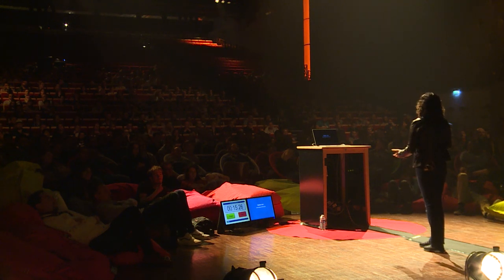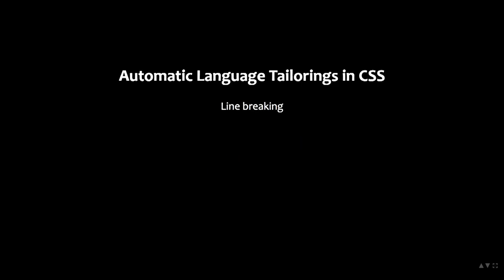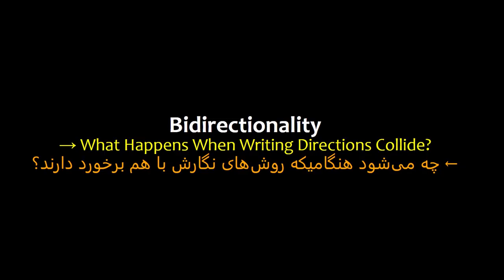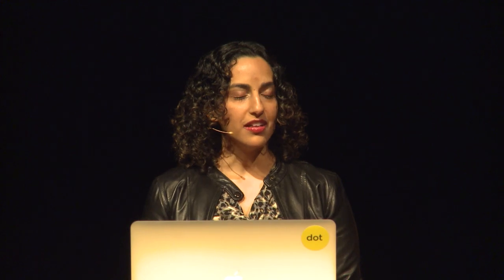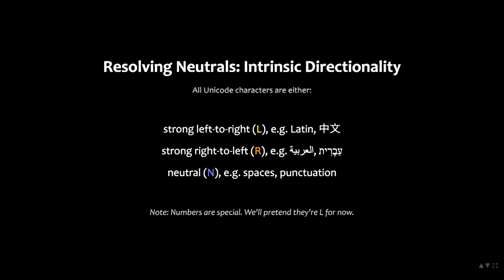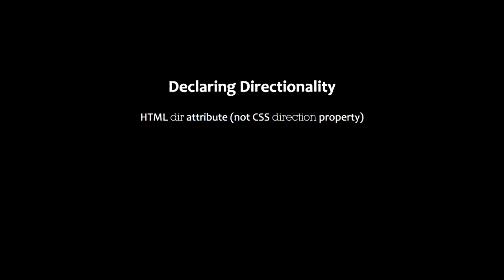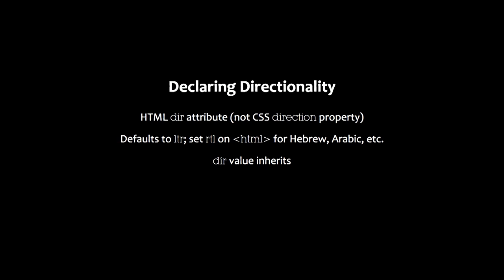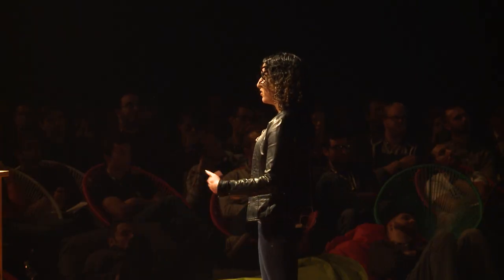dotCSS 2018 - Elika J. Etemad - i18n: A Brief Primer of Web Internationalization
Elika ('fantasai') does a rapid review of internationalization and localization, the Web platform features that facilitate it, and how to use them.